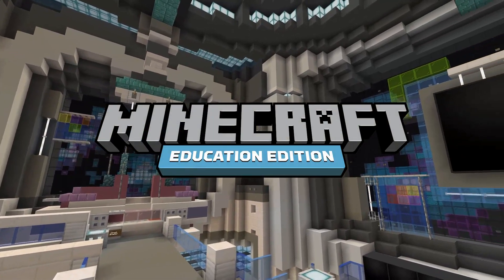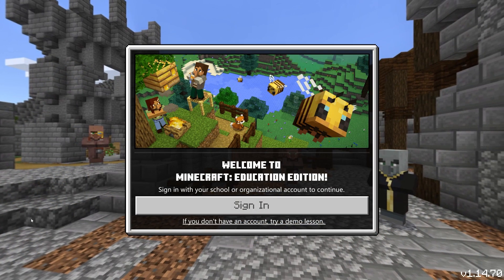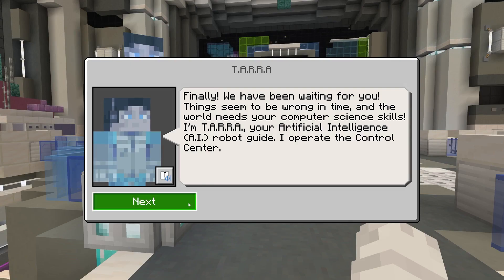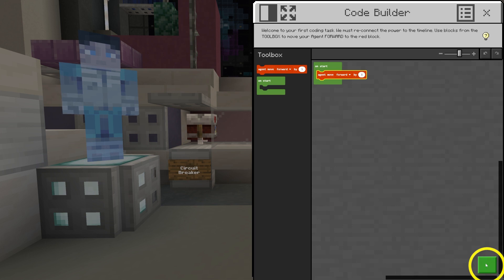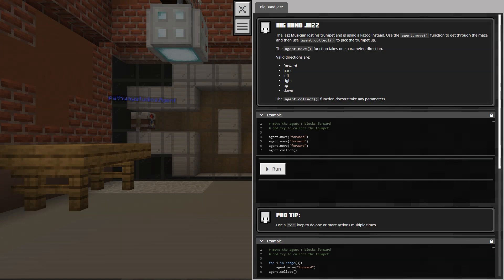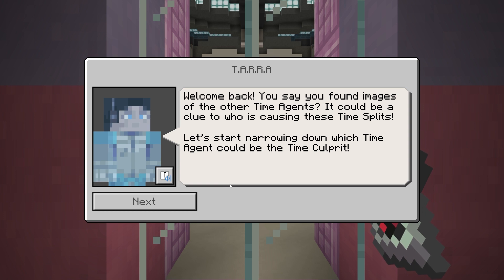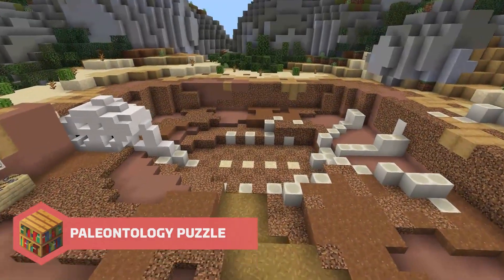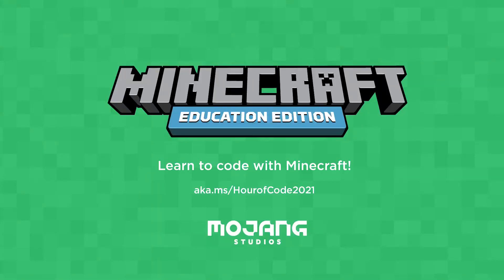Minecraft Hour of Code Tutorial: TimeCraft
Get ready to run an Hour of Code with your learners! This walkthrough of the new Hour of Code: TimeCraft will demonstrate how the activity works and showcase some of the lessons students will learn as they travel back in time to practice basic coding skills and learn that Computer Science is truly everywhere and for everyone.